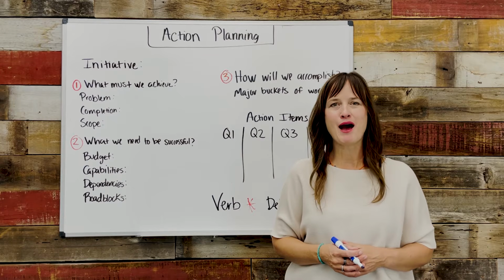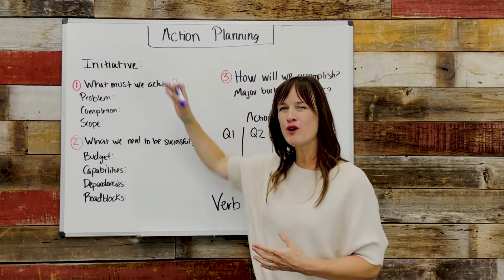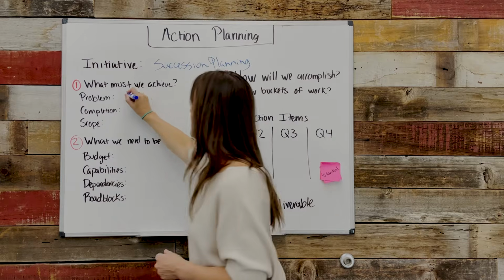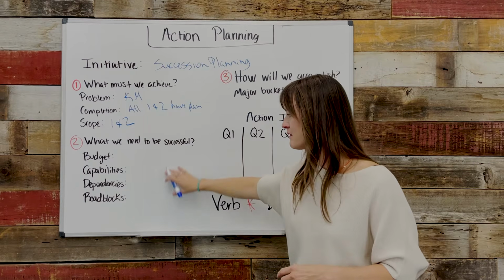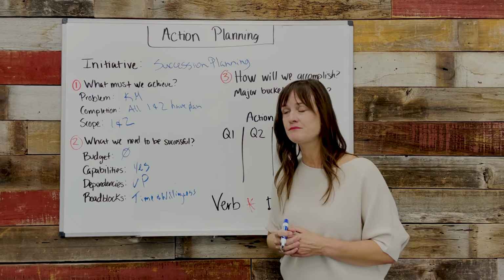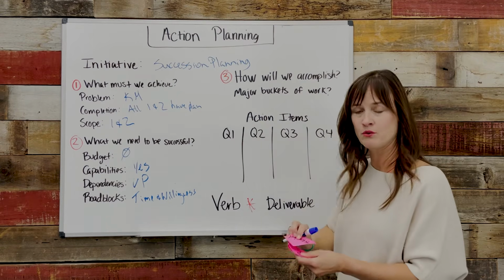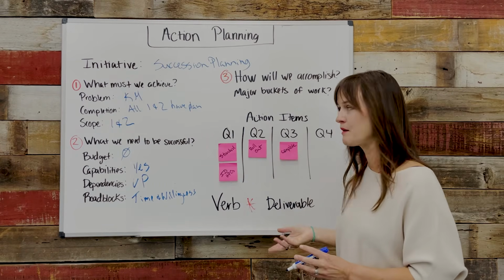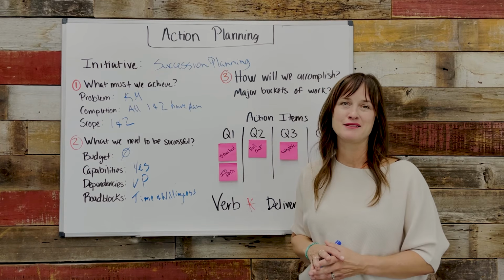How-to Guide: 3 Steps in Developing an Action Plan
Action plans answer the question, how will we achieve our goals? They often garner less attention than the strategic planning process which takes a large share of our time. The steps in developing an action plan deserve just as much attention.

We create action plans for an initiative. We roll initiatives throughout an organization in three steps.

The first is determining what we must achieve. What problem are we solving? When will we complete the initiative? We also need to define what is in and out of scope. This step solidifies the initiative and accelerates action.

Second, be clear on what you need to be successful. Think of this step as a checklist. Do we have the budget, capabilities, dependencies, or any roadblocks? If we don’t have the tools we need or are unable to clear any obstacles in our way, then completing the initiatives becomes less likely.

Third, let’s define how we will accomplish our initiative. Identify the action items you need to complete and organize them into quarters throughout the year. Action items need to start with a verb and have clear deliverables.

Our steps in developing an action plan help to uncomplicate the process and keep your organization on track. Now go build your action plan today!